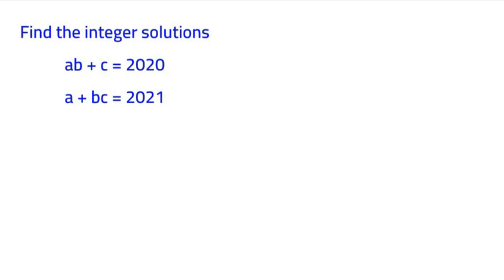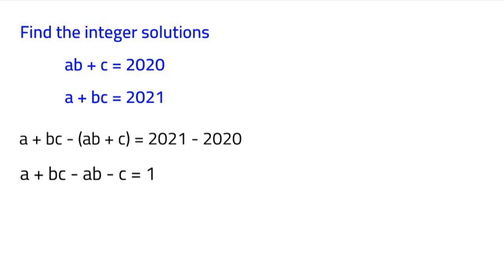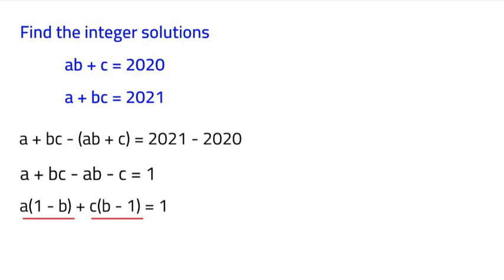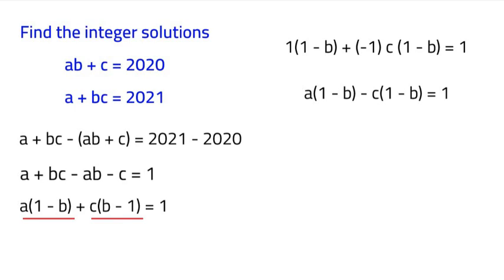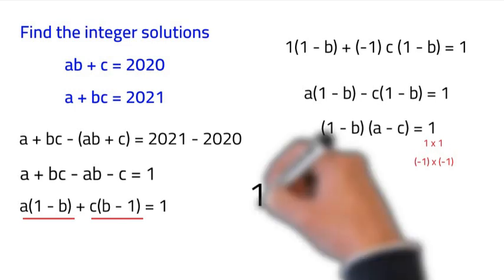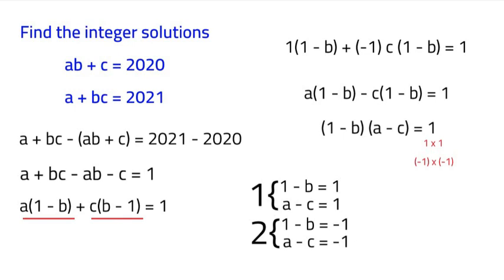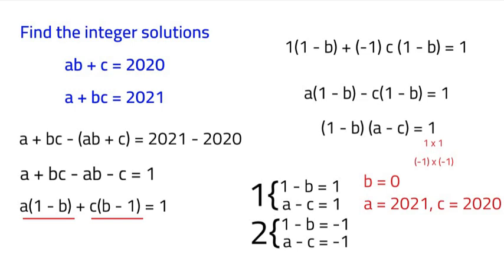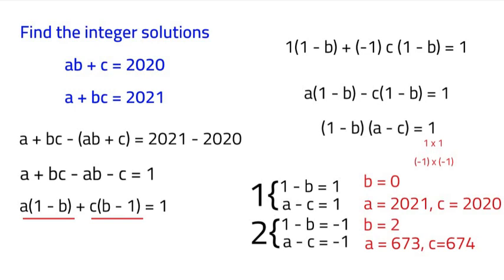Olympiad Mathematics | Find Integer Solution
This video covers a nice integer Olympiad math problem.

Below are the products I use for studying and making videos!